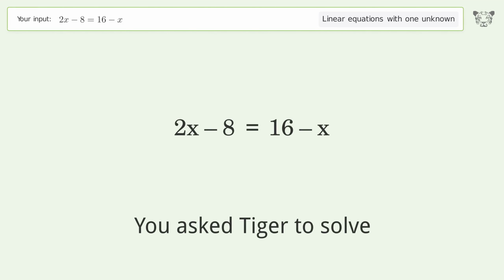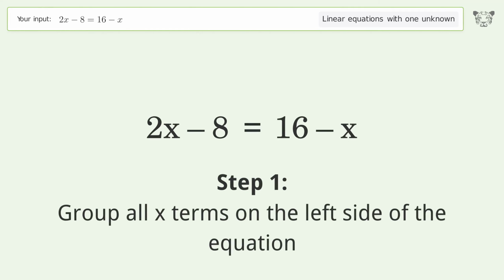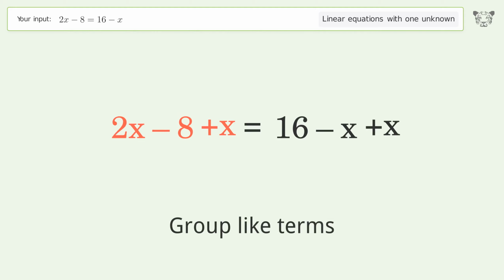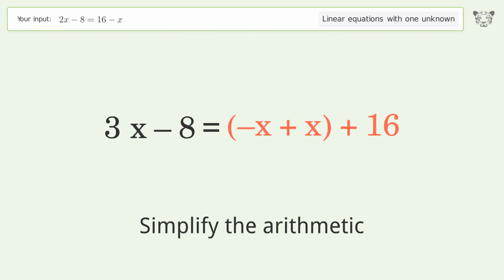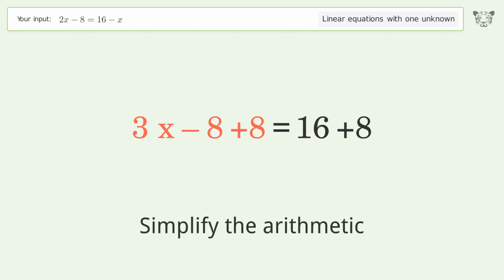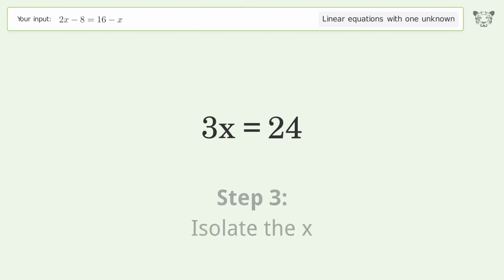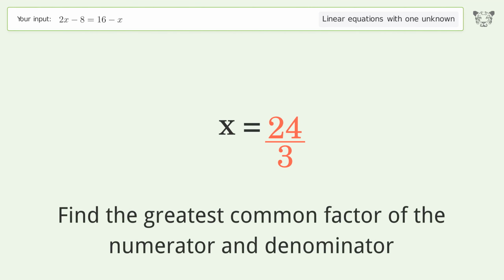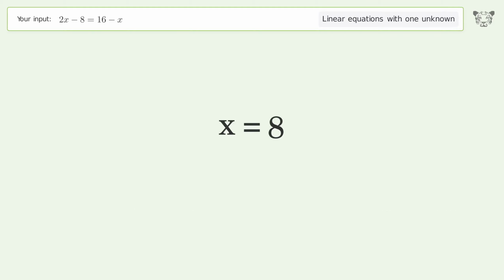Solve 2x-8=16-x: Linear Equation Video Solution | Tiger Algebra